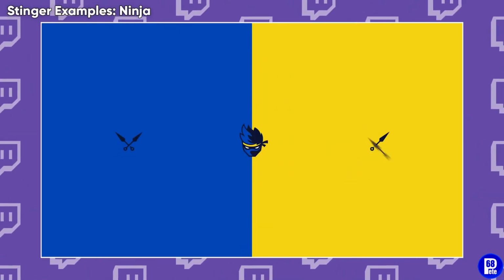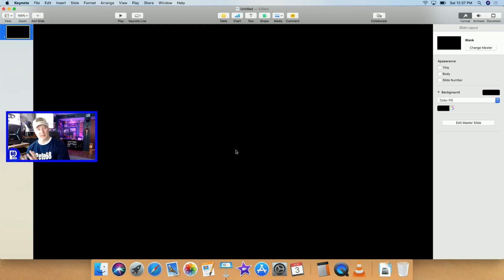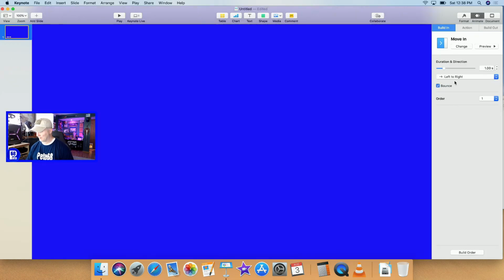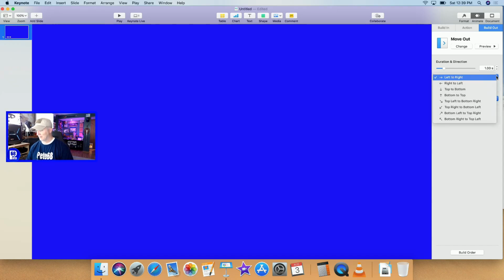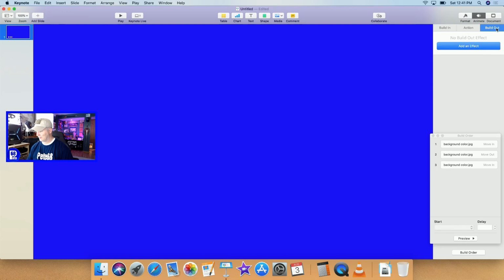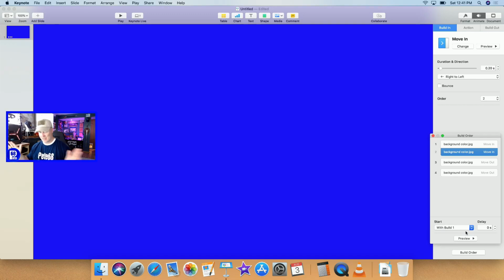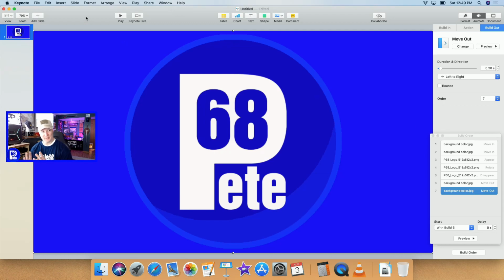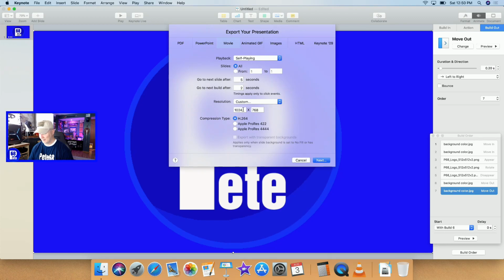How to create an OBS stinger transition using Keynote!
You do not need expensive software to create animated transition effects. Using Apple Keynote, you can create a personalized stinger transition to use in OBS.